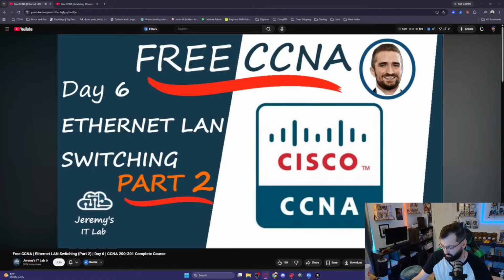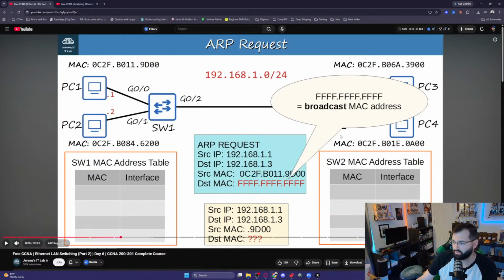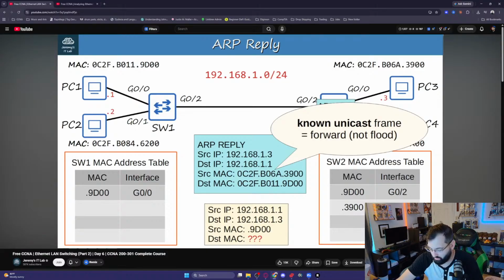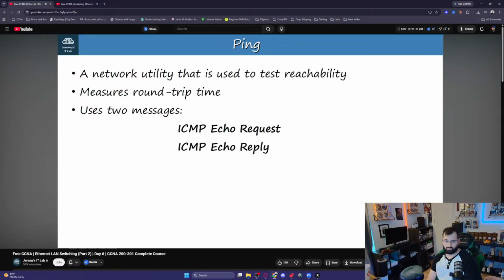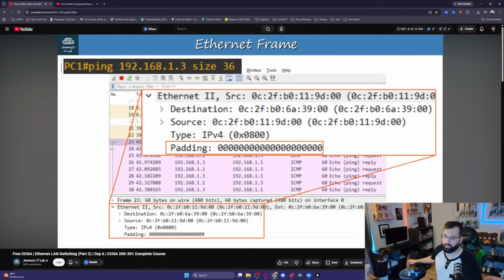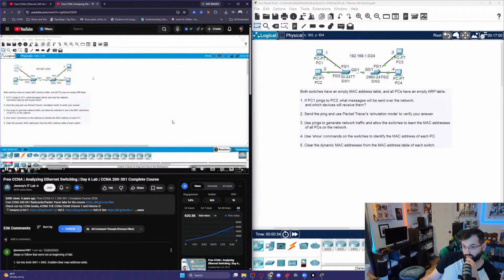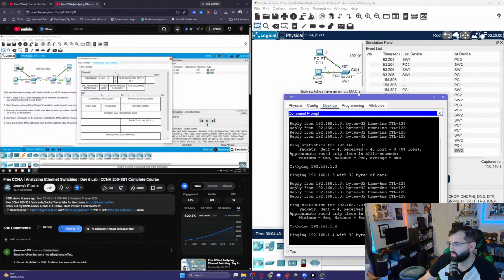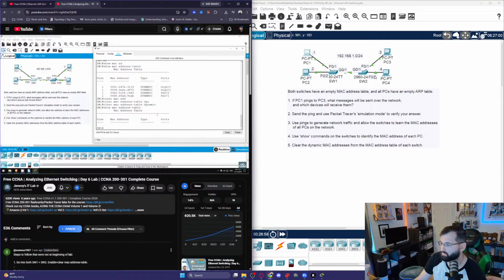CCNA Study Stream Day 6: Ethernet Switching, ARP, MAC Tables, and Frame Forwarding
In this stream, I’m continuing Ethernet LAN switching and going deeper into how switches actually move traffic across a local network. We are looking at MAC address tables, ARP, frame forwarding, flooding, and how devices discover each other on a LAN.

This builds directly on Day 5. Day 5 introduced how switches think, and Day 6 starts showing more of what is actually happening behind the scenes when one device needs to communicate with another.

🔧 Topics Covered:

Ethernet LAN switching review
MAC address tables
How switches learn MAC addresses
Frame forwarding
Unknown unicast flooding
Broadcast traffic
ARP requests and ARP replies
How devices discover MAC addresses
Analyzing Ethernet switching behavior in Packet Tracer